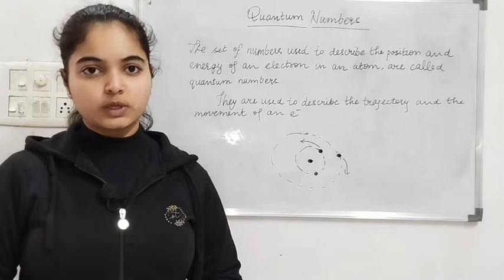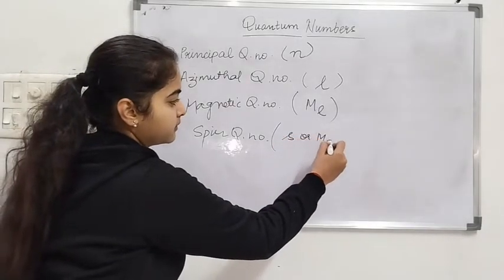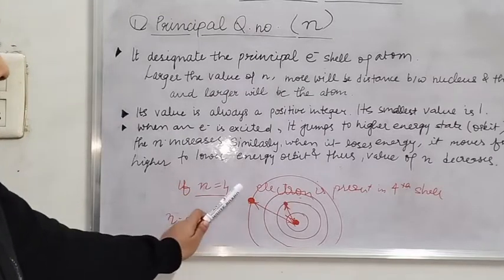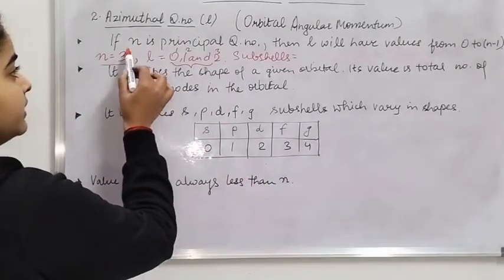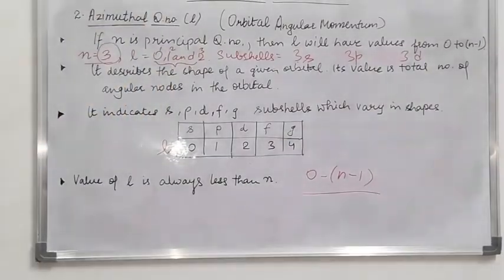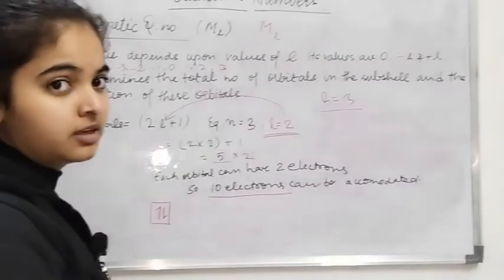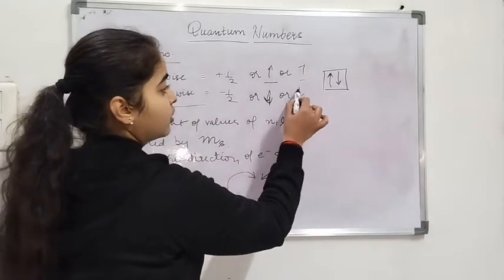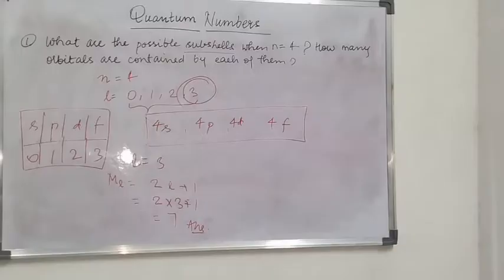Quantum Numbers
Hi everyone!!! In this video,I have discussed about the Quantum Numbers,their types,how to calculate each one of them,etc.If this video helped you in any form, please like this and subscribe to my channel.
If you have any question or doubt regarding this video,you can comment down and I will clear your doubts.